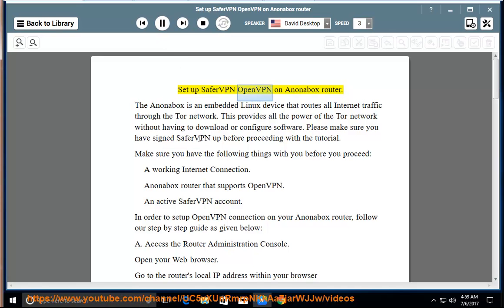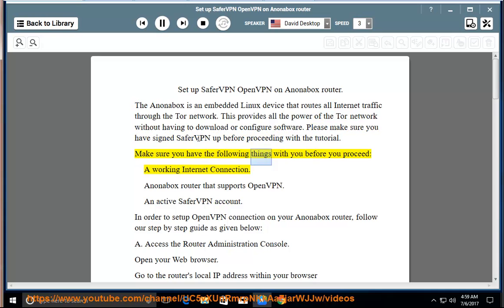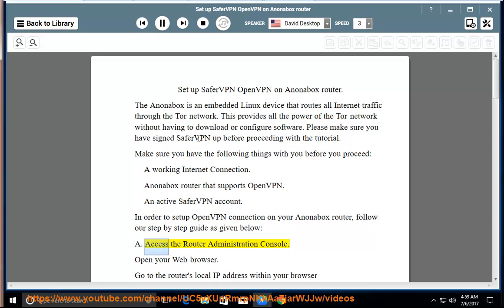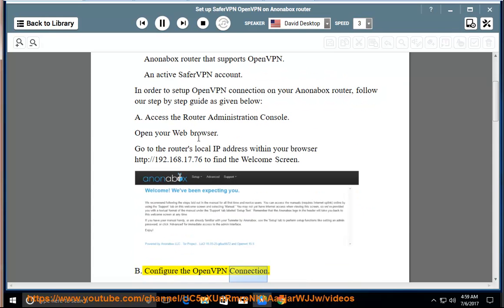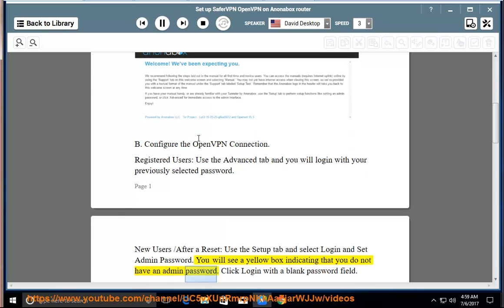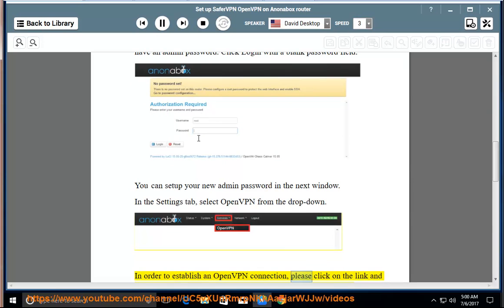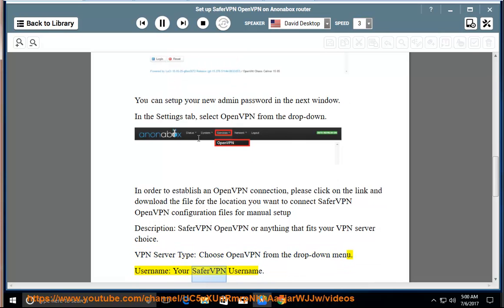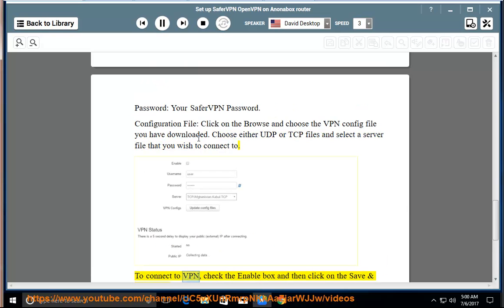Set up SaferVPN OpenVPN on Anonabox router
Hit and fully set up SaferVPN OpenVPN on Anonabox router and/or other devices today! Learn more?